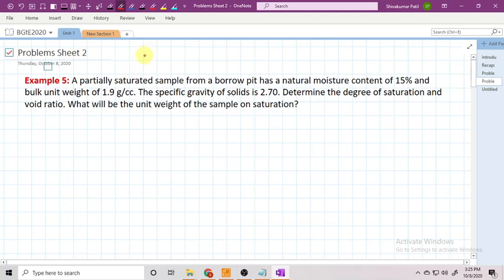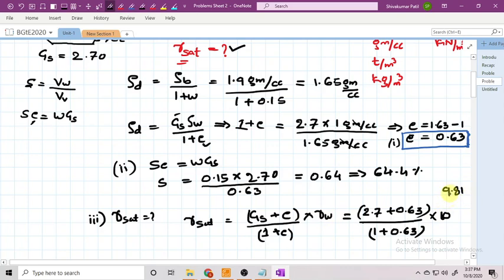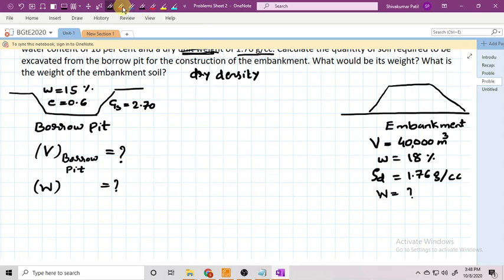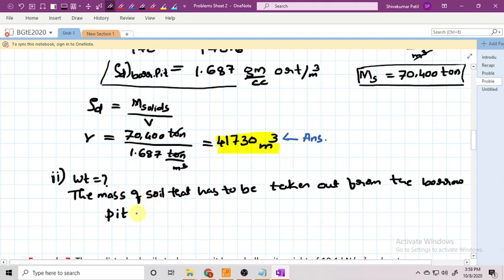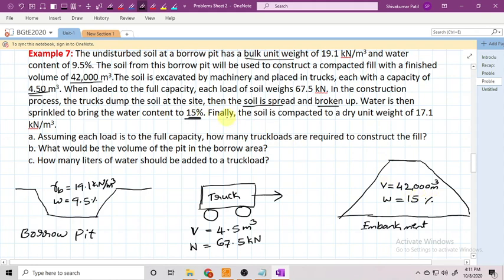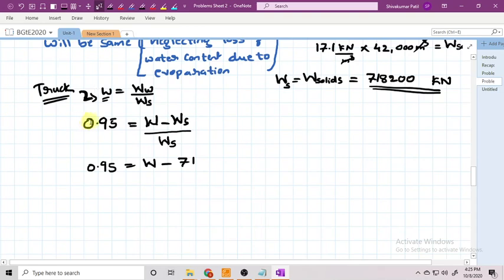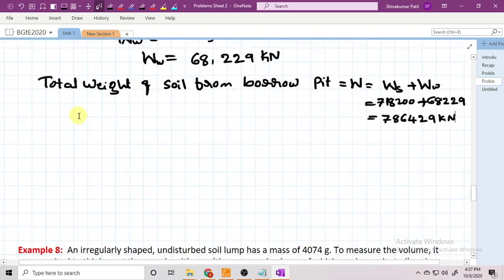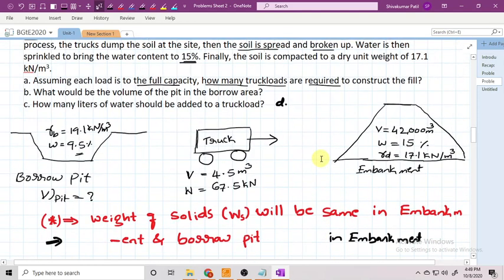Unit1 4 ProblemsOnPhaseRelations